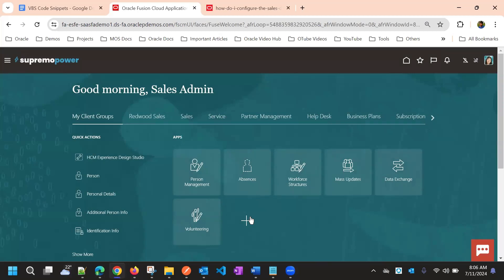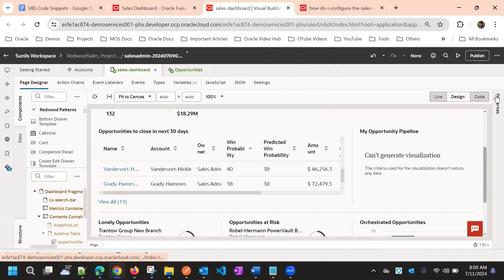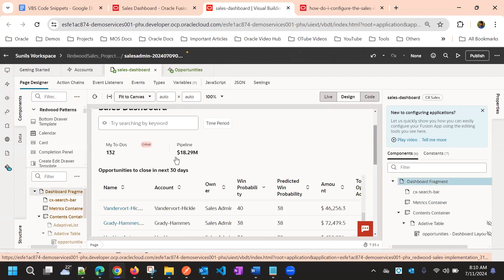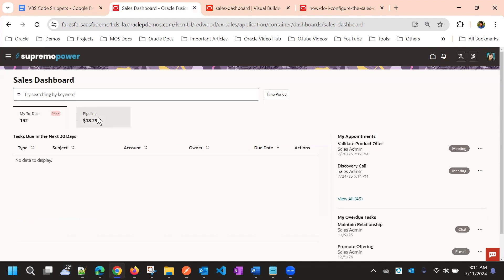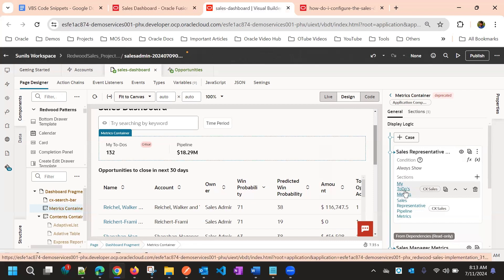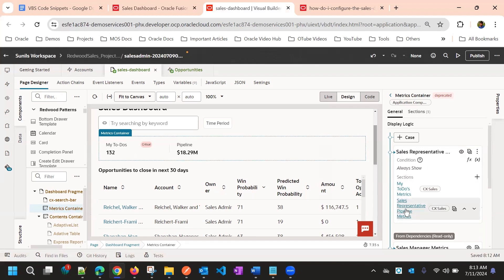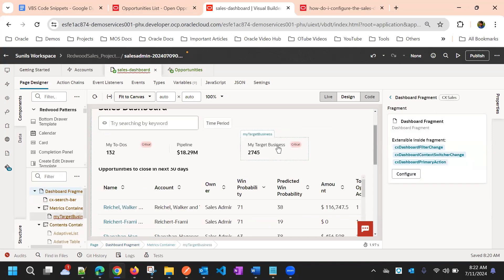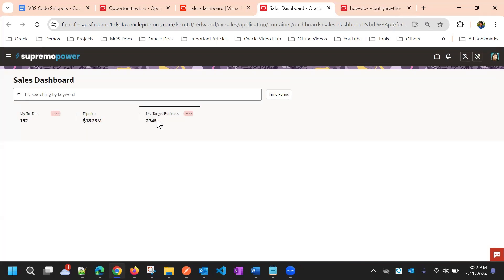01 - Configure Sales Dashboard | Create Metric Card | Redwood Sales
This video explains Configure the Sales Dashboard and Create Metric Cards in Redwood Sales.